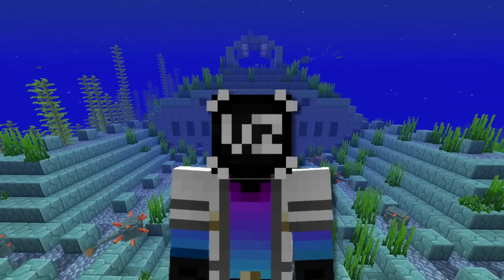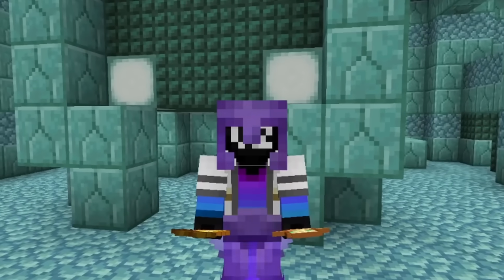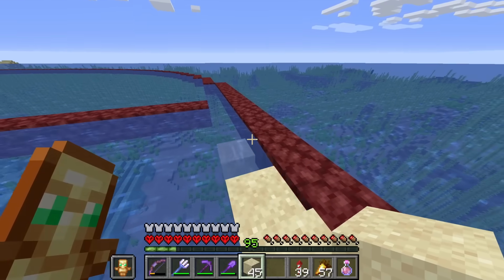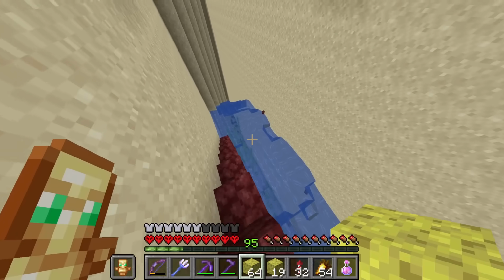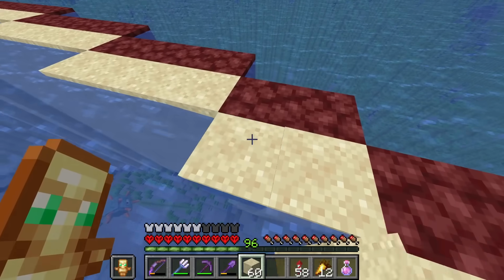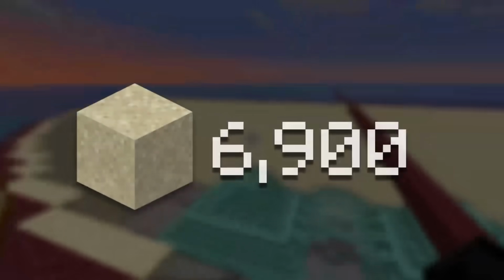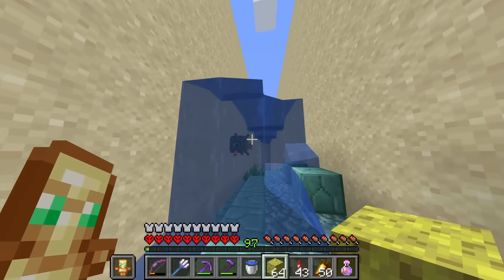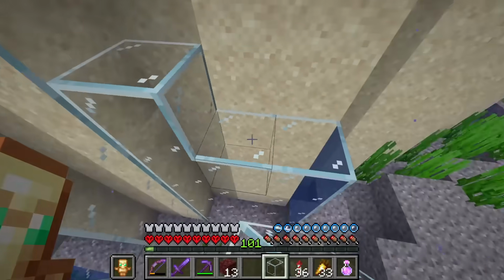I Drained an Ocean Monument in Minecraft Hardcore (#37)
Today I am going to be Draining an Ocean Monument in my Minecraft Hardcore Lets Play! I Drained an Ocean Monument in Minecraft and it took me about 16 hours! If you want to figure out how to drain an ocean monument in minecraft make sure to watch this video until the end!

In the next episode I'll be transforming the ocean monument, make sure to leave a comment on how I should transform it!

"I Transformed the NETHER into the OVERWORLD in Minecraft Hardcore (#36)"